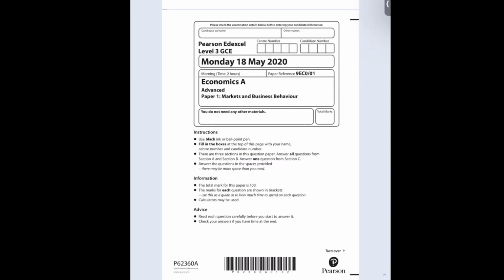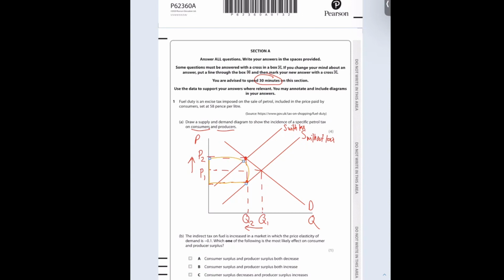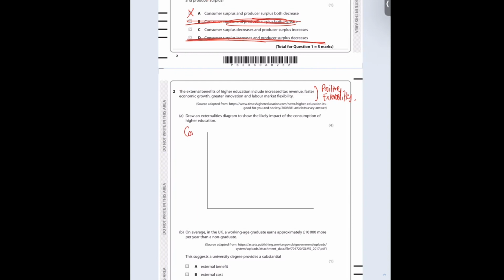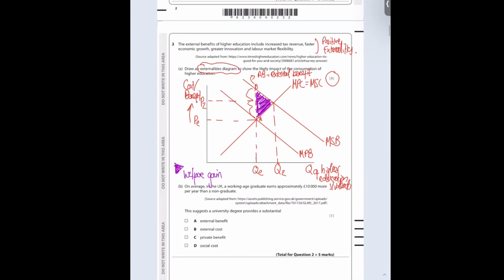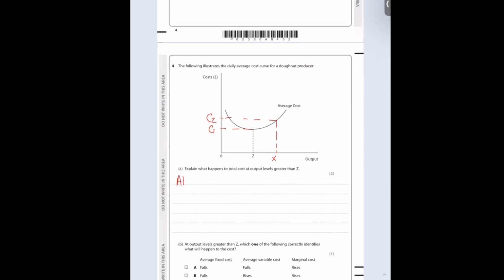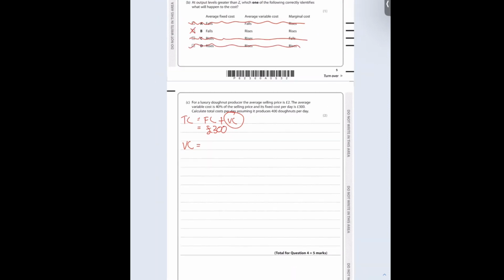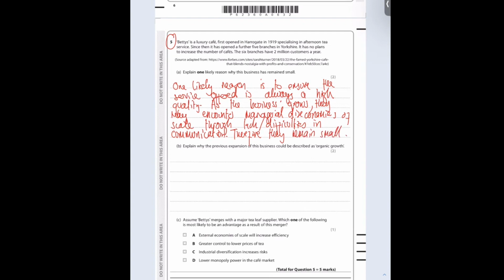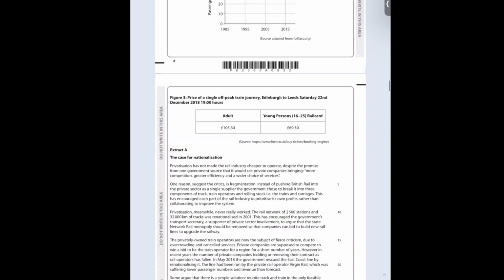COMBUSTING 2020 A2 Micro Section A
Walk through of section A, with detailed explanation of answers and theory.